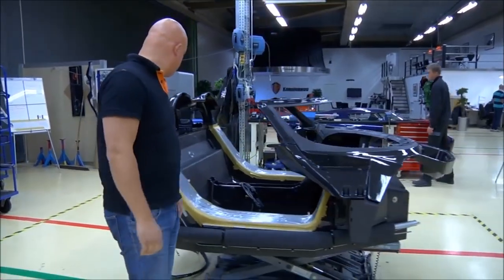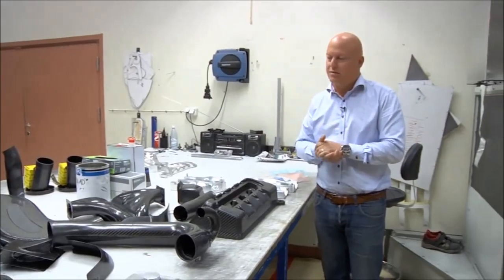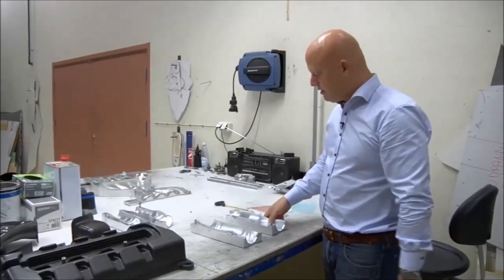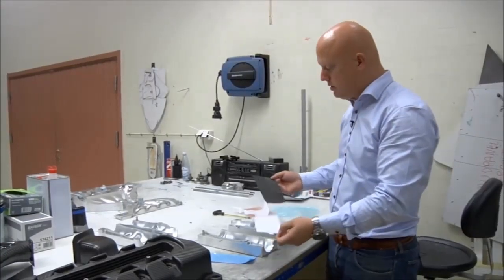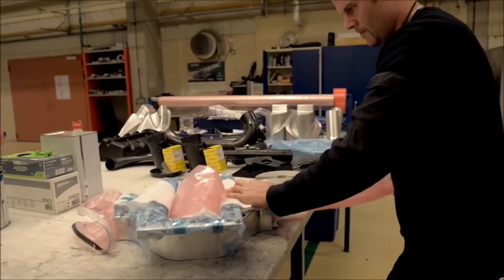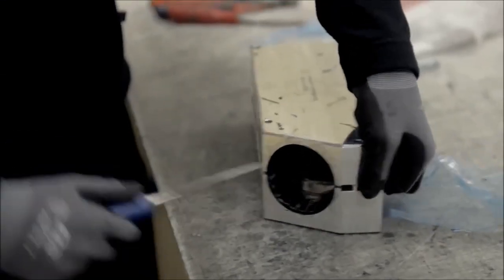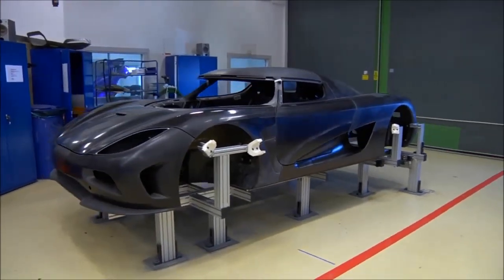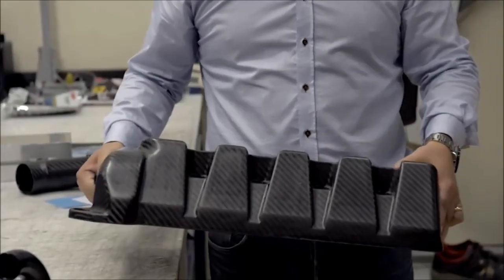composite car motosport carbonfibre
koenninsegg